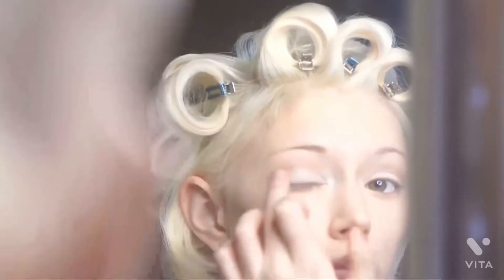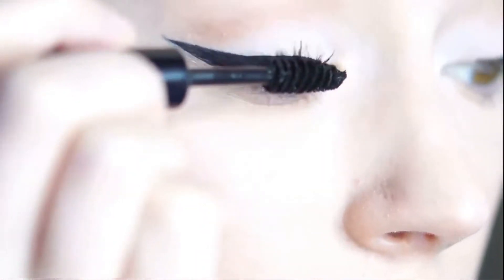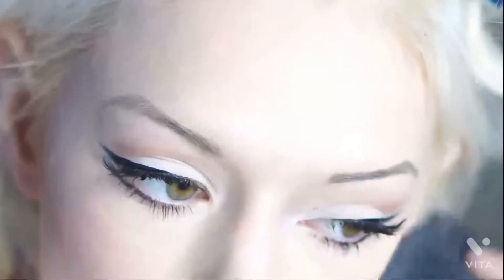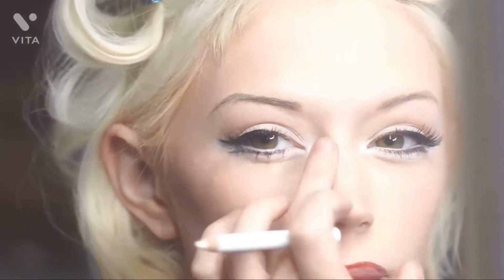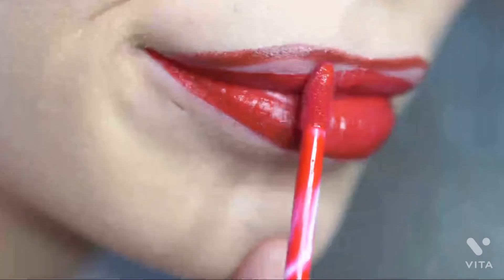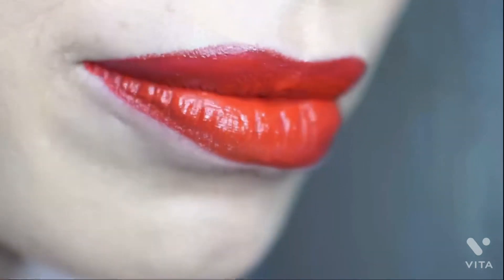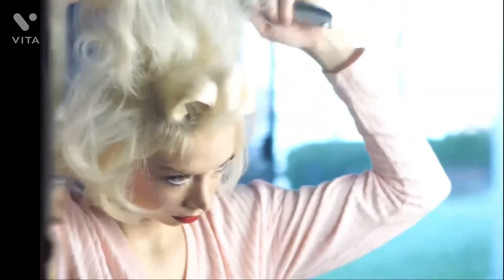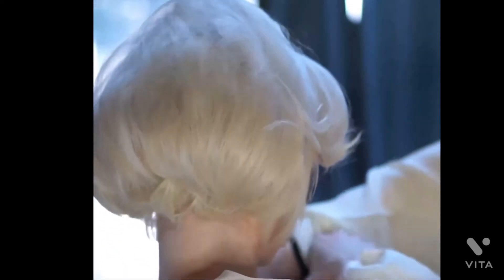MY EVERYDAY MAKEUP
For the eyelash strips I use Ardell lashes ! ❤️🥰